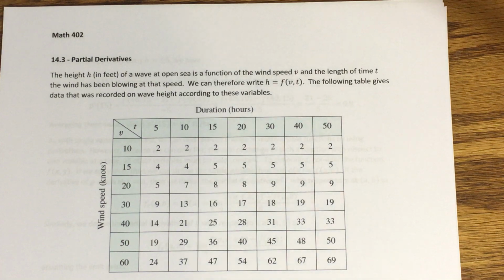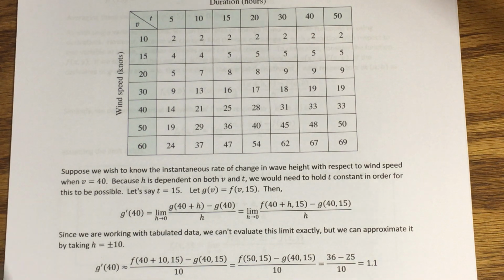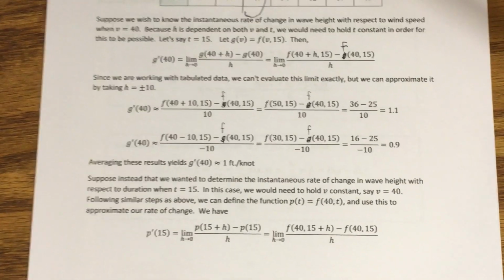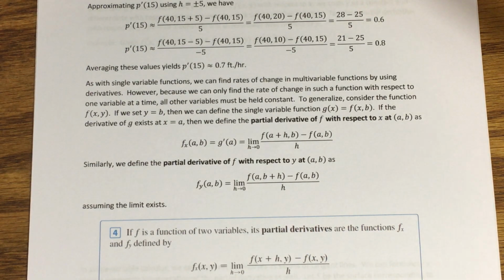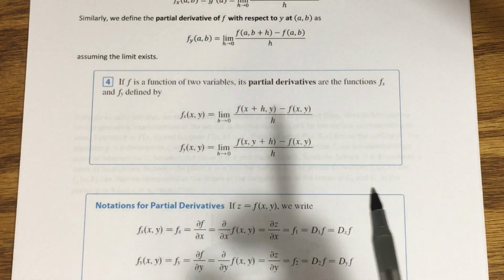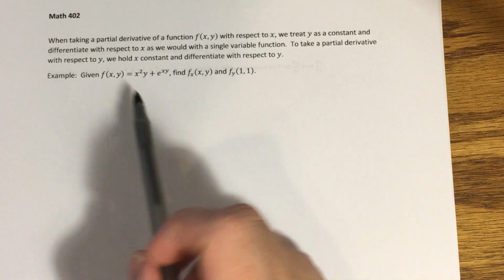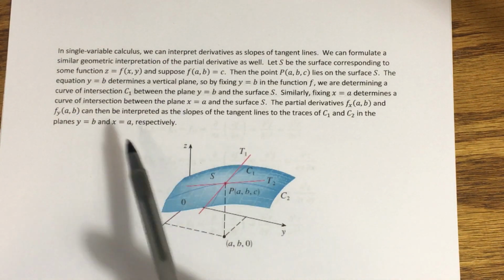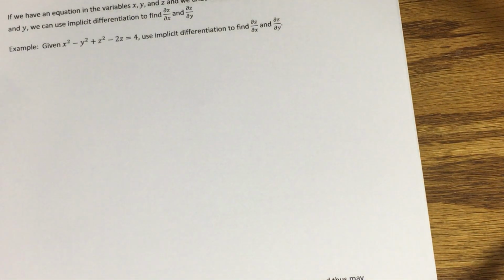14.3 - Partial Derivatives (Part 1)